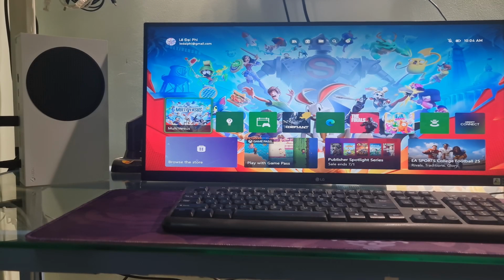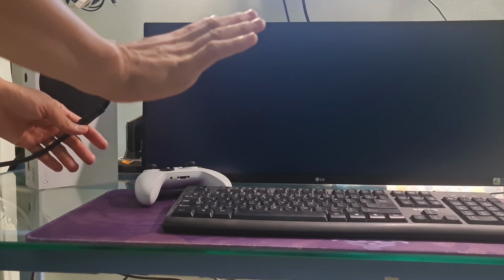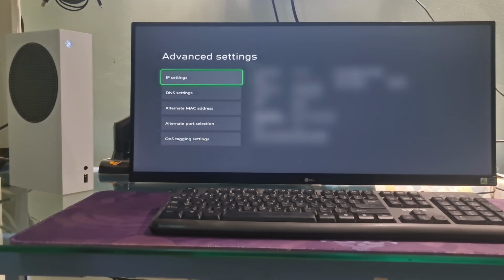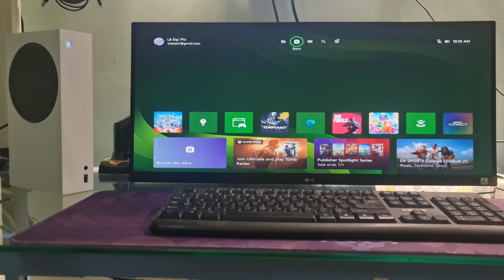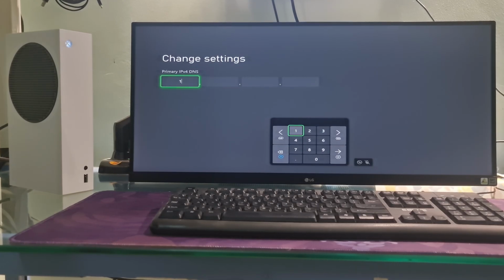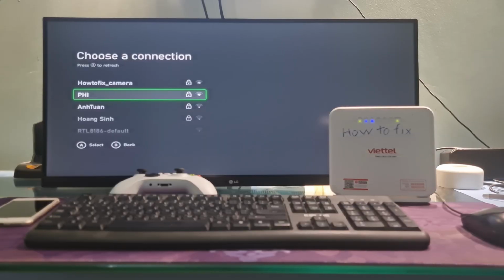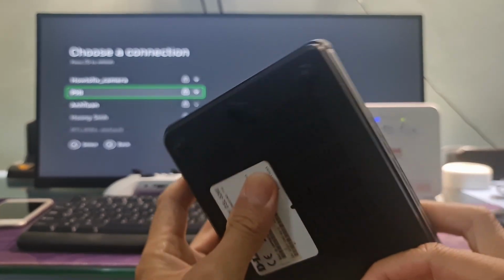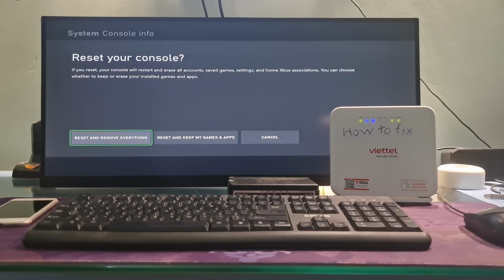Fixed Xbox Error Code 0x800704cf | You'll need the internet for this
You'll need the internet for this.
It doesn't look like you're connected to the Internet. Check your connection and try again.
0x800704cf.